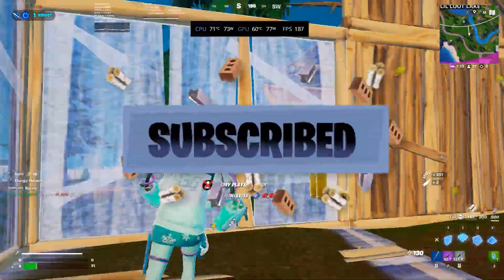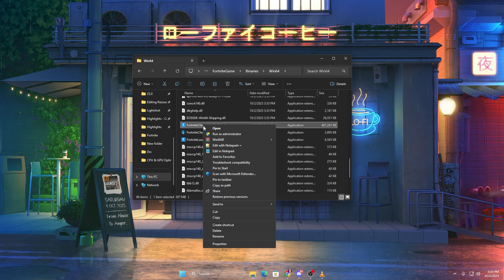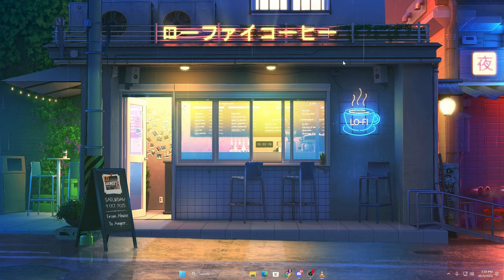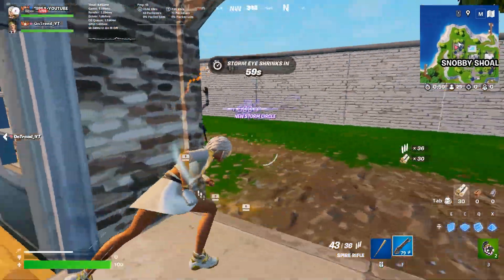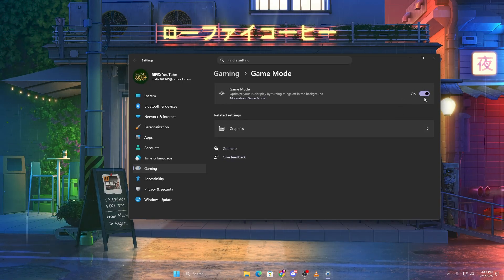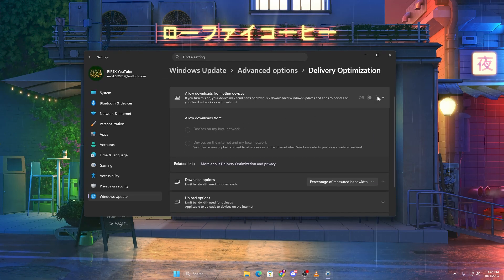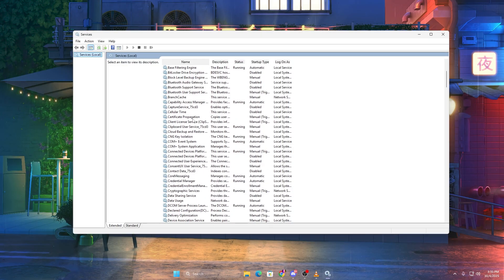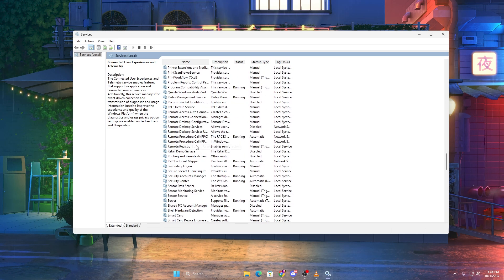TURN OFF These 5 Windows Settings Now - Boost FPS & Fix Stutters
Are your games lagging or dropping FPS for no reason? You might have hidden Windows settings destroying your FPS right now. In this video, I’ll show you exactly which background processes, services, and features to disable to get higher FPS, lower input delay, and smoother gameplay on Windows 10 & Windows 11.

These PC optimization tweaks will help you reduce background CPU usage, optimize Windows for gaming, and boost FPS in titles like Fortnite, Valorant, CS2, GTA 5, and Apex Legends. Whether you have a low-end PC or a high-end gaming setup, these settings will help you unlock your system’s full potential and make your games feel snappier than ever.

►Title: 5 Hidden Windows Settings KILLING FPS – Optimize Windows Performance